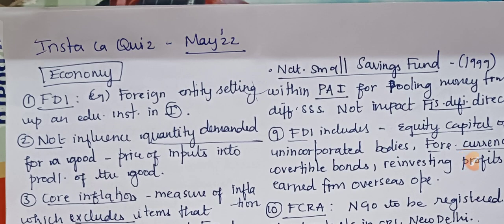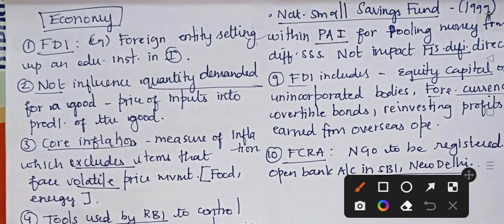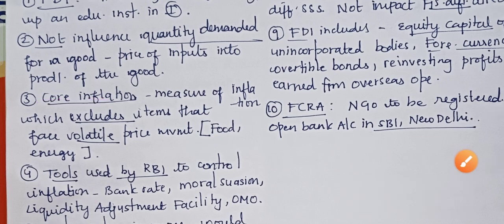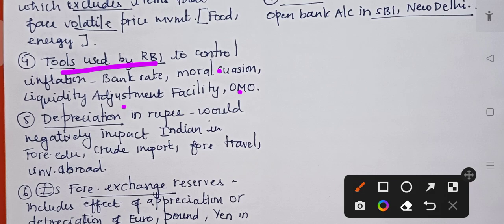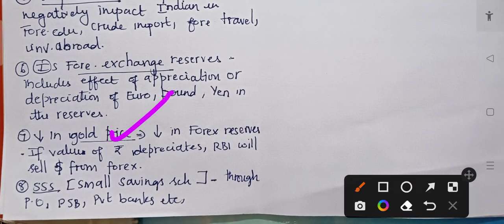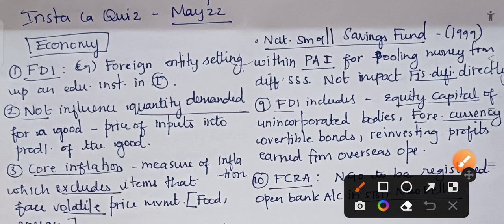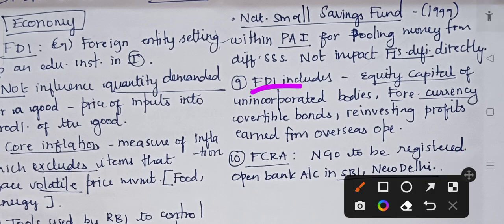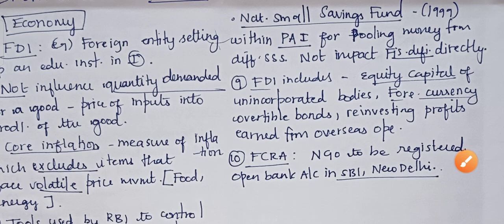D1 INSTA CA QUIZ | MAY 2022 | ECONOMY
source - Insights on India